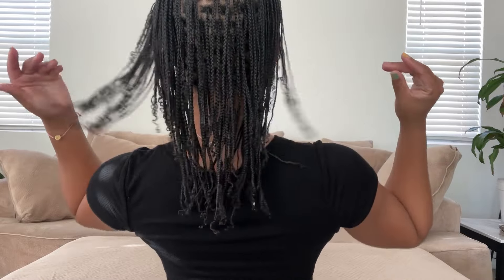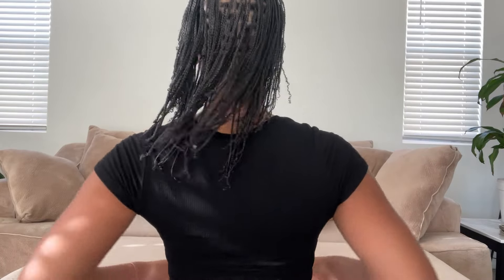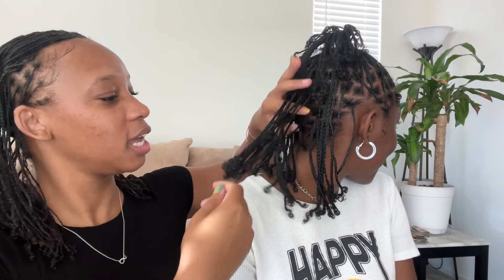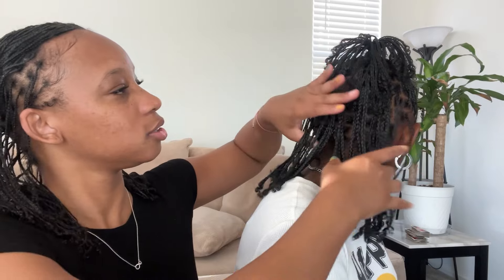Mini Braid update!!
Here’s a quick update on my mini braid journey! I also did my little sister’s hair in mini braids for the first time! She loves them!